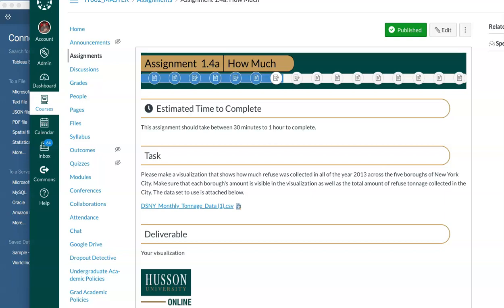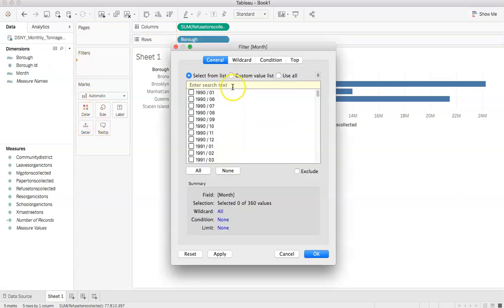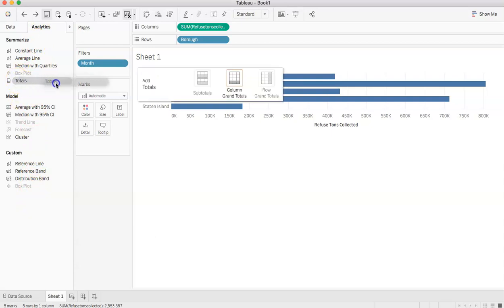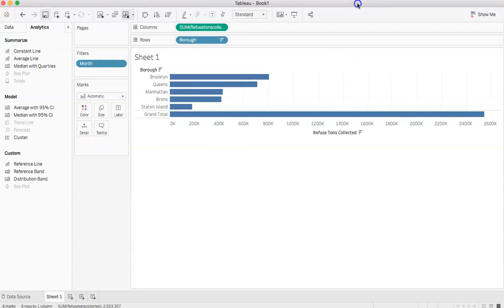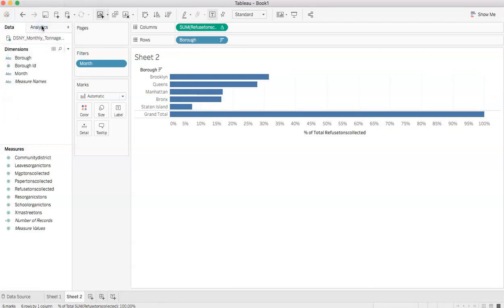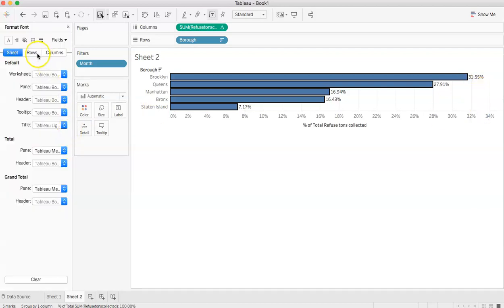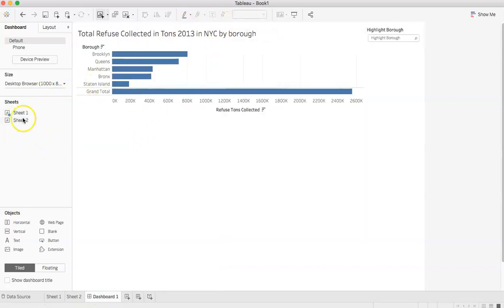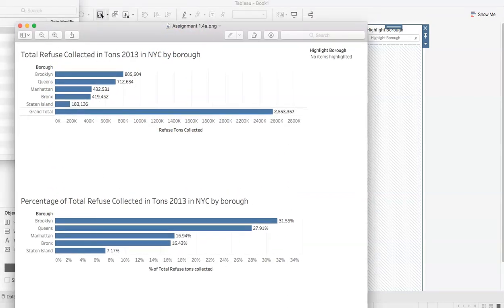Assignment 1 4a explained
This video provides an explanation of Assignment 1.4 using Tableau.